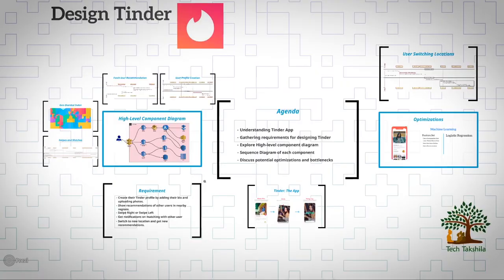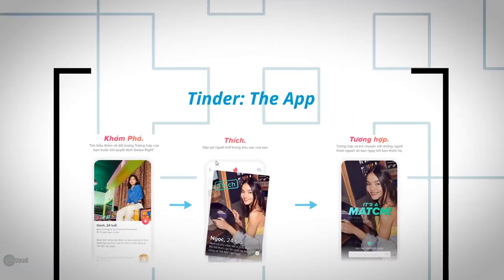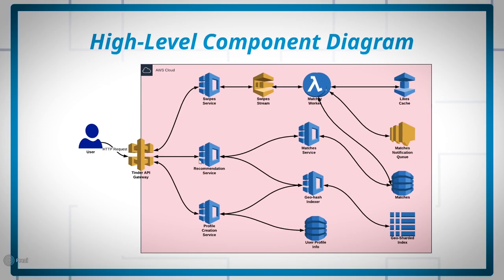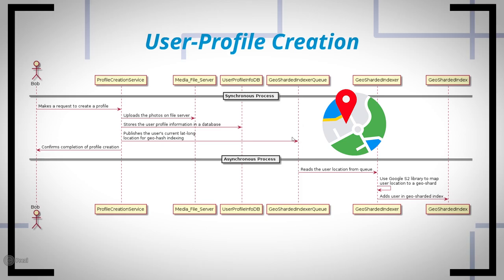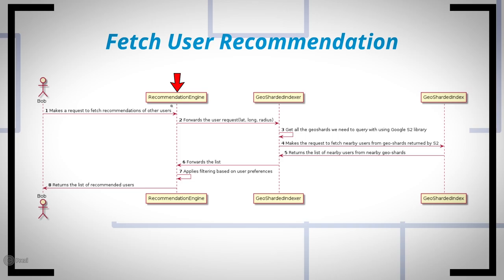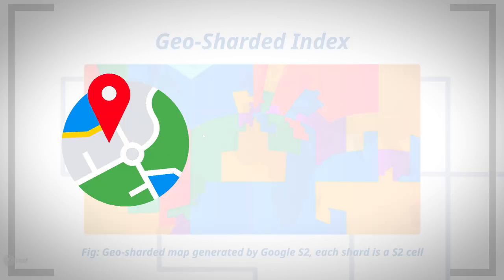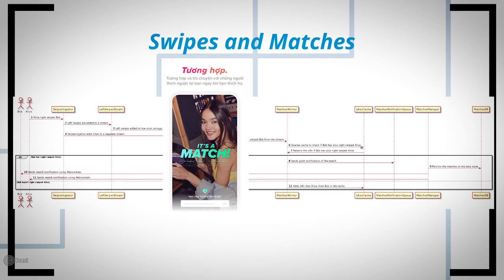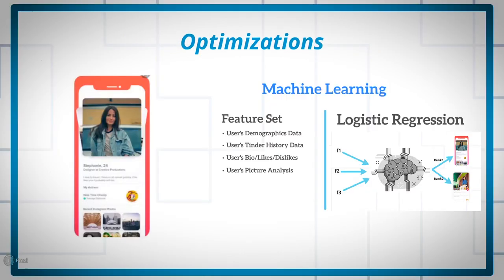Tinder System Design | Design Online Dating Application | System Design Interview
In this video, we will see how to design an Online-dating application like Tinder. We will see what it takes to make such application work at scale and the secret recipe used by Tinder for that blazing fast user recommendation during seemingly infinite swipes.
We will also explore the importance of AWS ElasticSearch for fetching user recommendations. And what role does Google's S2 Library play in their entire design.

References:
Machine Learning Optimization for better User Recommendations: